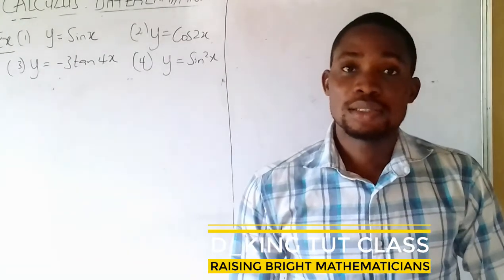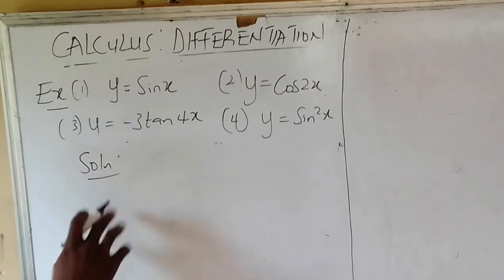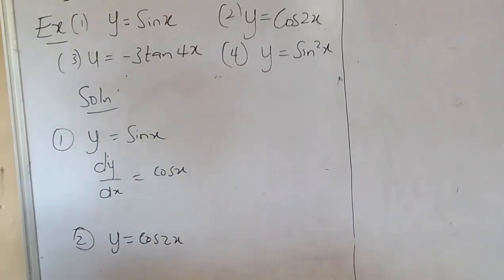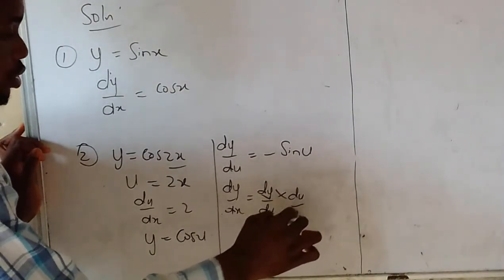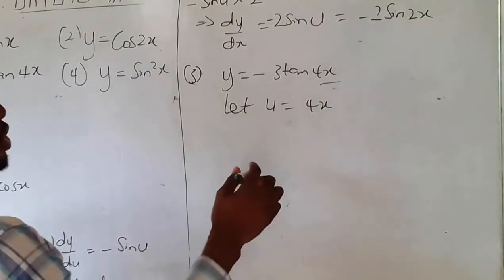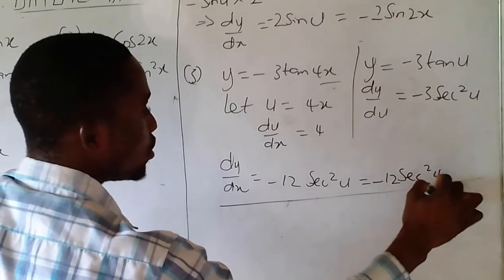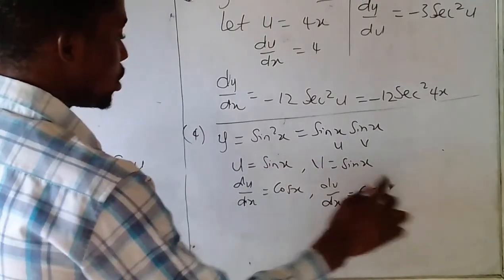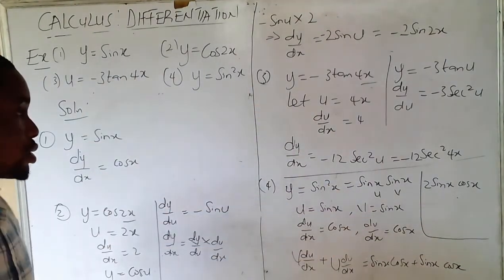Differentiating using Trigonometric Function || D_KING TUT CLASS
Calculus (Maths Class)